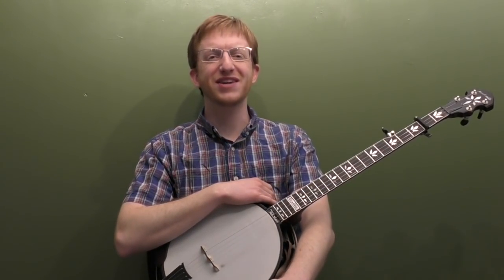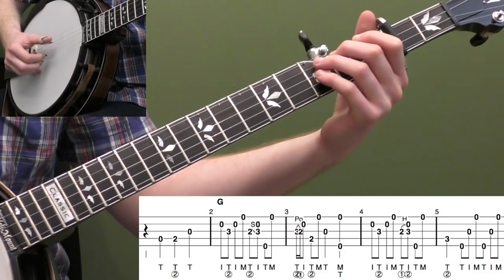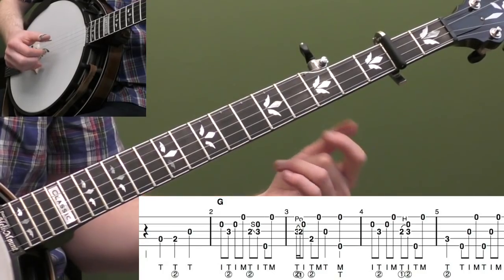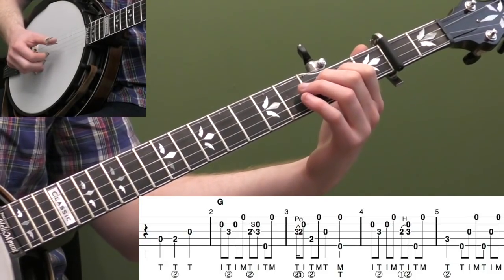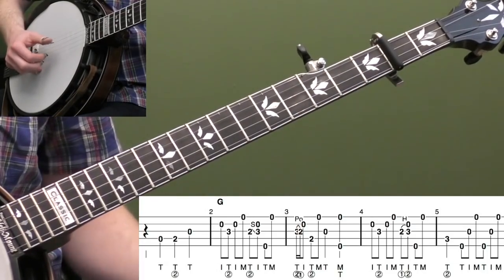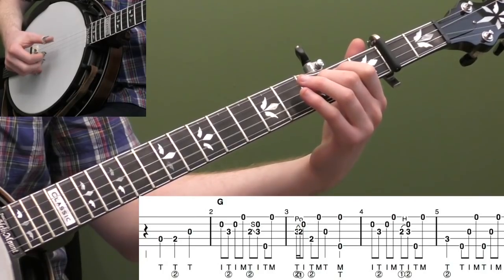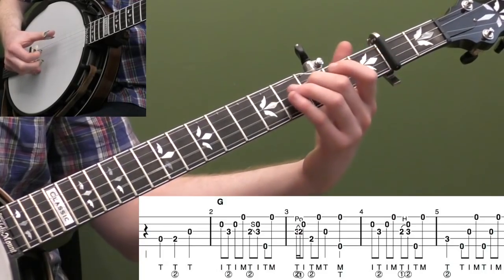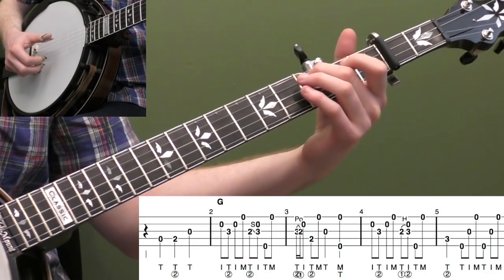Banjoland Twist (12 Bar Blues) | Beginner Bluegrass Banjo Lesson With Tab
Here's the video preview for the beginner lesson to Banjoland Twist (12 Bar Blues).

The full length video is a 37 minute lesson with tab and two practice tracks included.